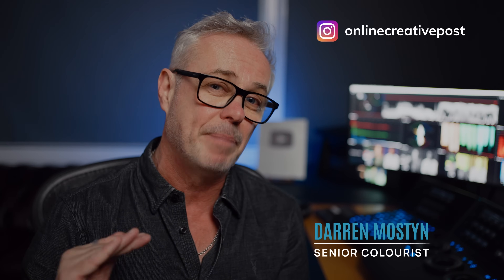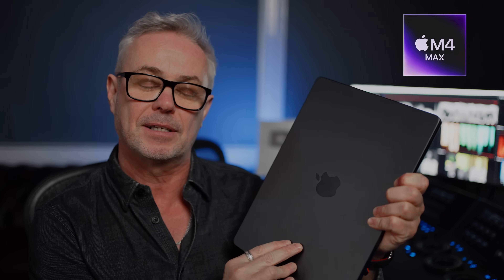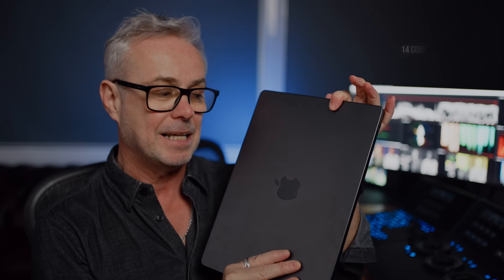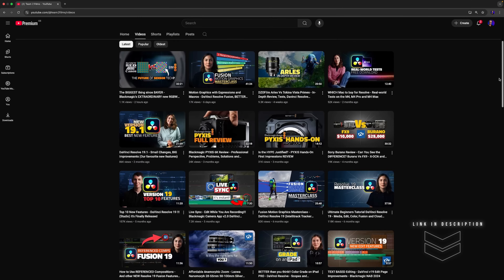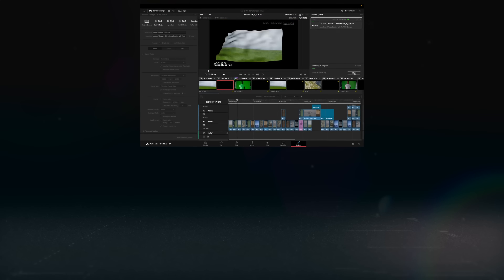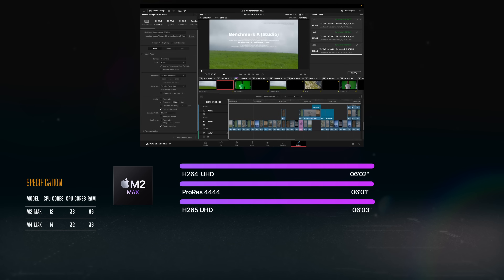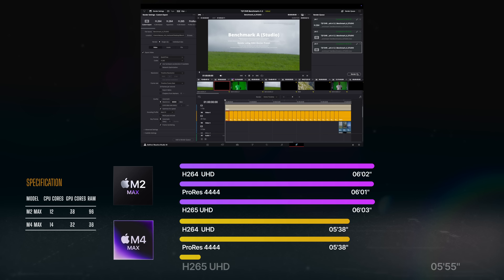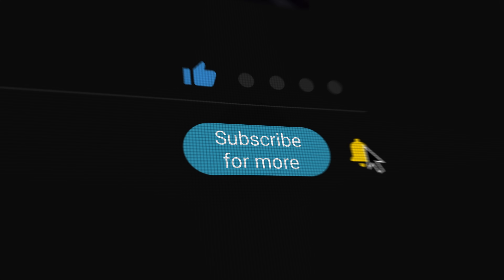M2 Max BEST vs M4 Max LOWEST Option for RESOLVE - In just 3 minutes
I bought BOTH and kept just ONE!!! Running DaVinci Resolve  Studio 19.1.3 in a test to see which of these laptops is faster!
Details of my upcoming LIVE MASTERCLASS "The Art of Professional Color Grading" in March 2025 coming SOON - ONLY ONE THIS YEAR - Strictly Limited Tickets! Sign up to my FREE email list to be notified If you have already signed up you'll be notified soon.

00:00 INTRO
01:56 How fast is M2 MAX MacBook Pro with Resolve?
02:24 How fast is M4 Max MacBook Pro with Resolve?

❗️Same test for comparison H264 Render on my main grading suite -
Mac Studio M2 ULTRA 24 Core CPU, 76 Core GPU, 128GB Unified Memory = 2'52" (232 seconds).

✅ DISCOUNTS ✅

✅ DOWNLOAD MY FIXED NODE TREE FREE HERE ⬇︎
for free downloads, including my editors e-book & my FIXED NODE TREE and items coming in the future INCLUDING priority information on my ONLY 2025 4 day LIVE MASTERCLASS in March!